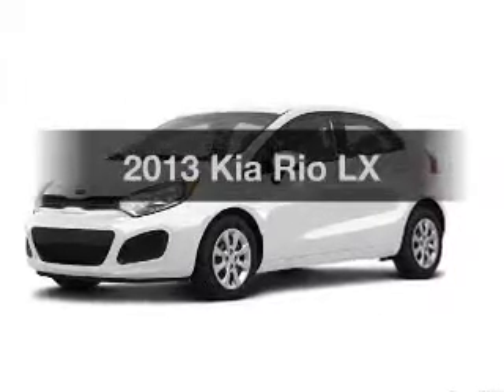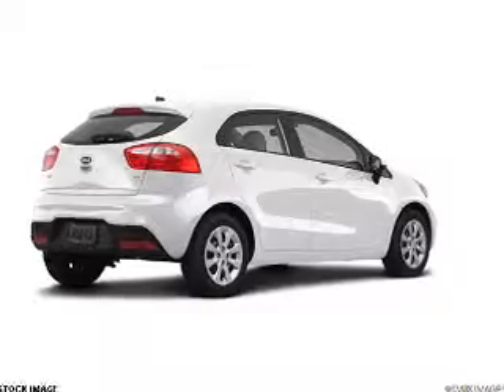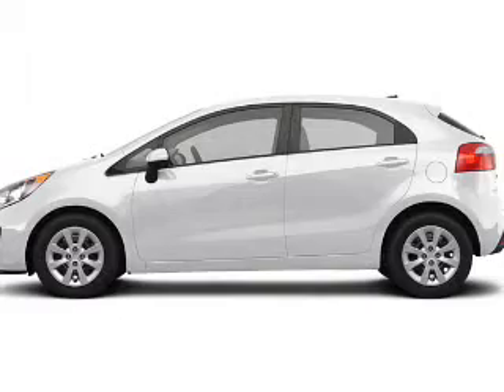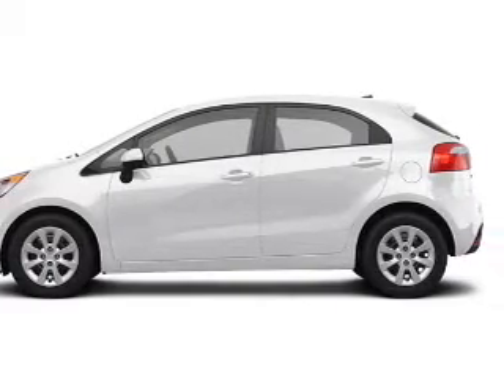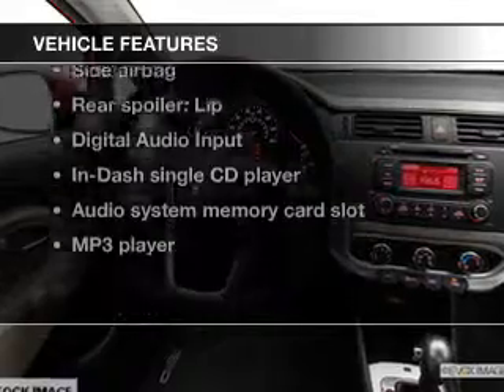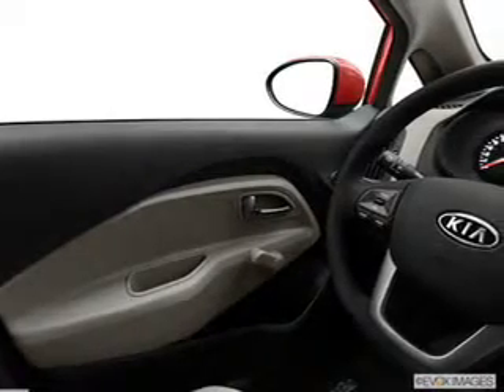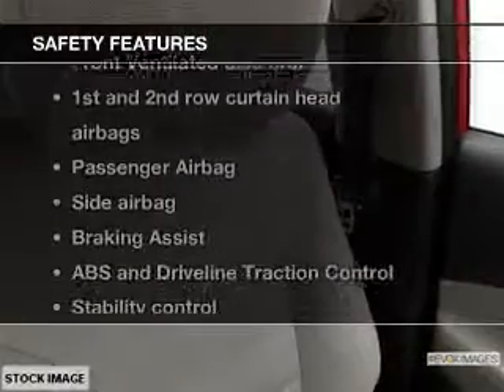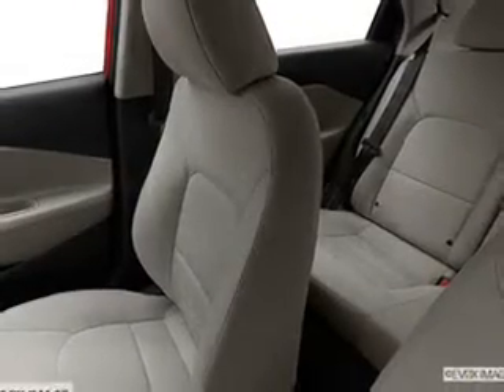2013 Kia Rio - Avenel New Jersey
Year: 2013
Make: Kia
Model: Rio
Trim: LX
Engine: 1.6 liter inline 4 cylinder 16 valve
Transmission: Automatic
Color: Clear White
Mileage: 0
Address:
90-100 Route 1 North